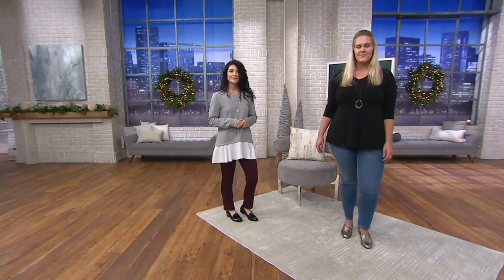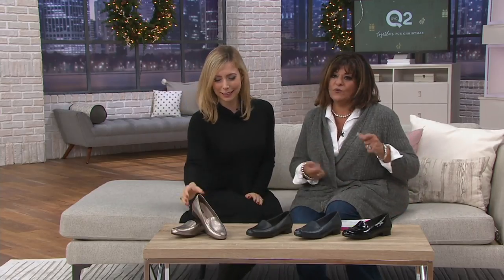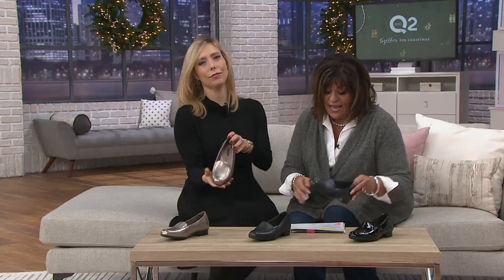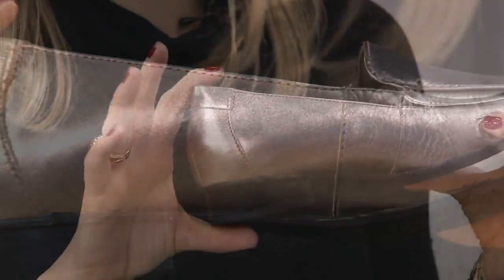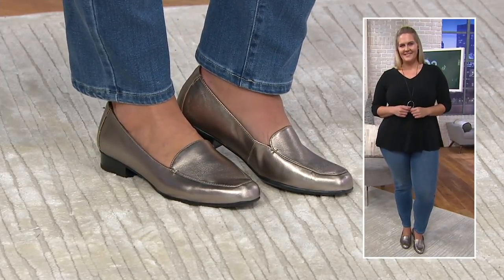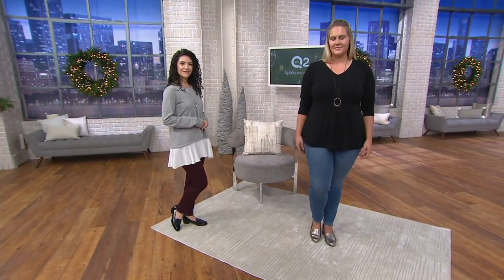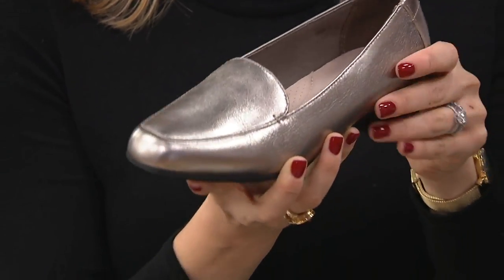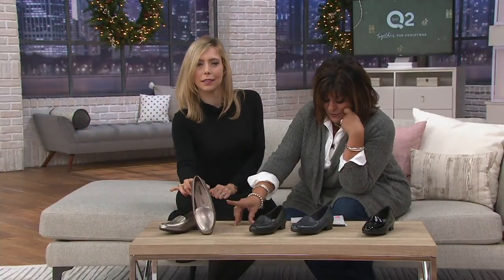Clarks Leather Slip-On Loafers - Juliet Lora on QVC